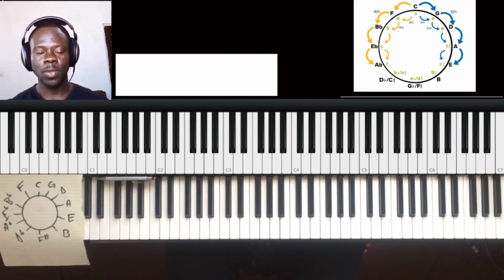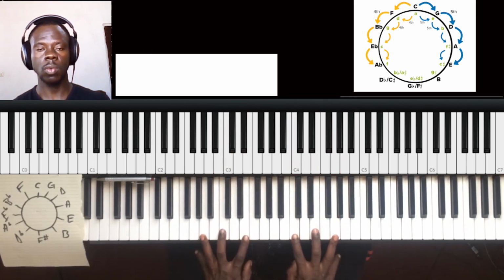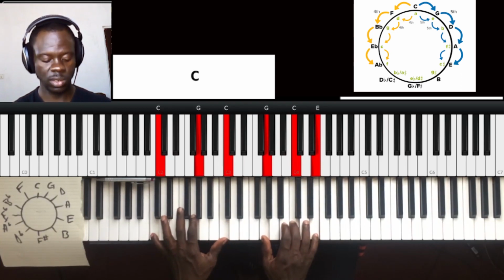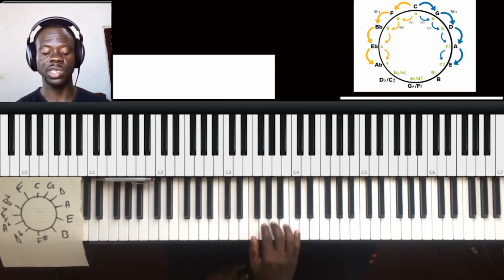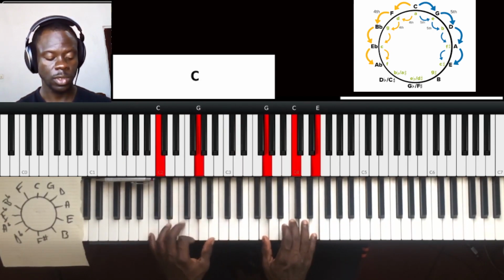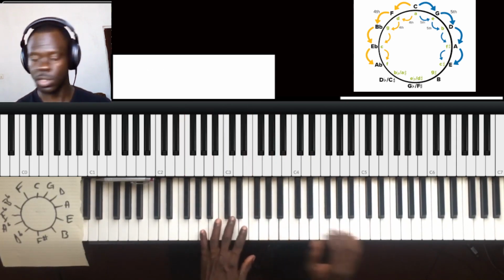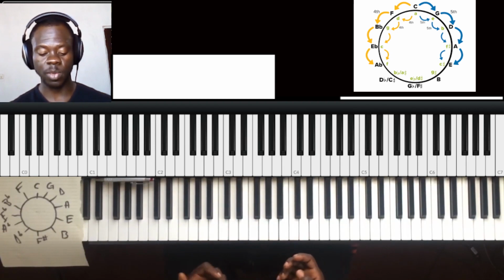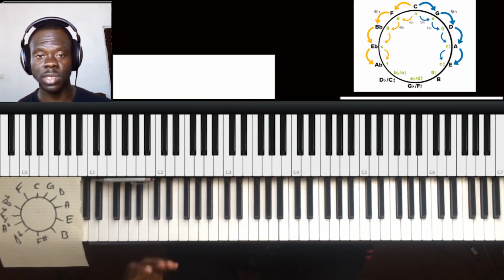Chord Relatives Explained Into Details For Beginners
A complete video tutorials of Chord Relatives Explained Into Details For Beginners